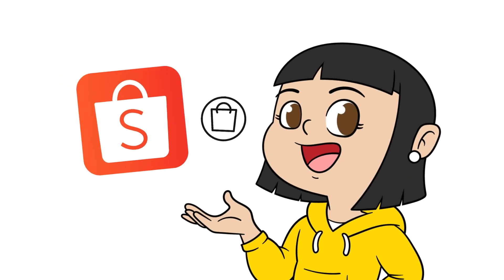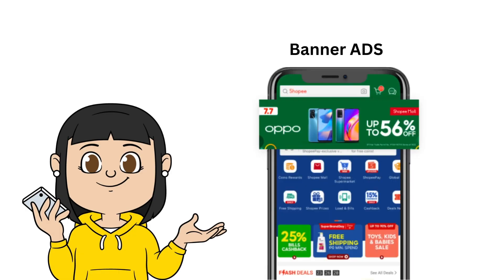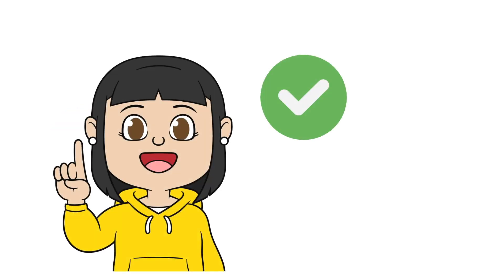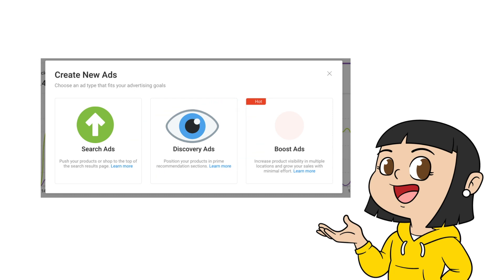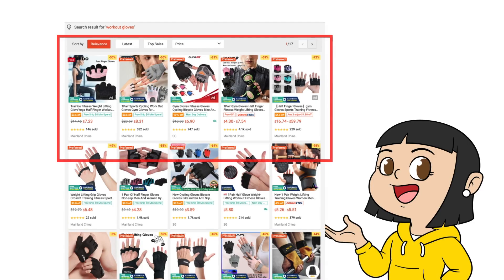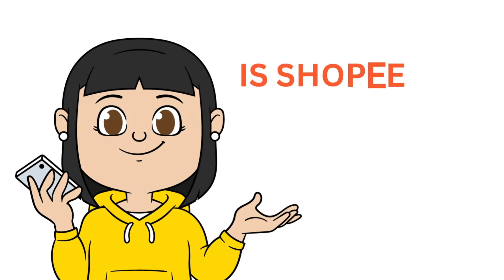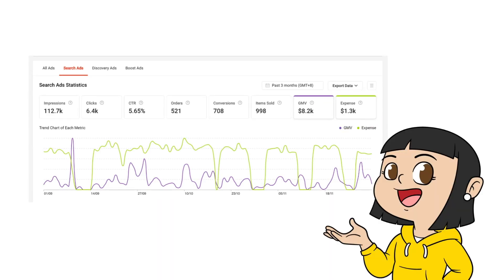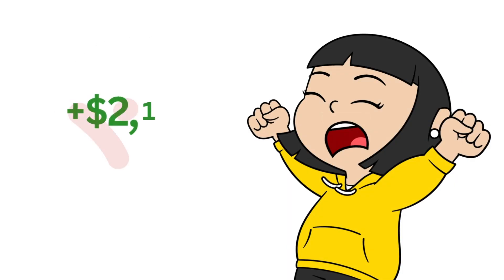Is Buying Shopee Ads Worth It? Shopee SG Seller 2024 - My Experience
In this insightful video, we dive deep into the question many online sellers grapple with – is paying for Shopee ads worth it? Join us as we analyze the effectiveness of Shopee advertising in driving traffic and boosting sales on the popular e-commerce platform, specifically focusing on the Singapore market. We'll explore the nuances of Shopee ads, discussing their impact on visibility, conversion rates, and overall ROI. Whether you're a seasoned e-commerce entrepreneur or just starting your online selling journey, this video will provide valuable insights to help you make an informed decision on whether investing in Shopee ads is the right strategy for your business in Singapore. Don't miss out on essential tips and data-backed analysis that could potentially shape the way you approach advertising on Shopee!